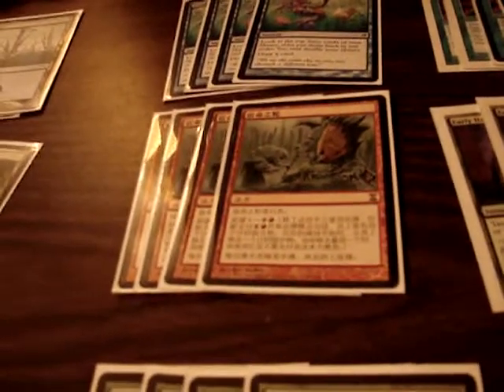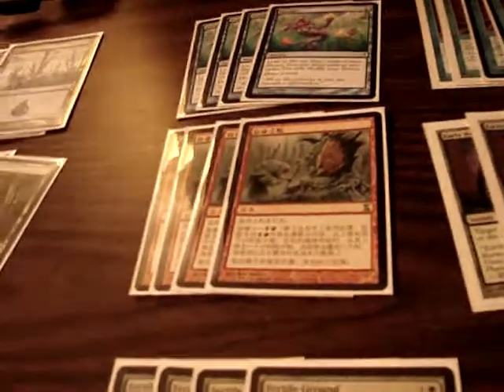U/G MIND'S DESIRE THE FINALE CHAPTER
The hopefull final version of the deck. I'm tired of trying to break the card, lets play for fun. Casual multi player deck that plays in sleeper mode until you hit 3-4 1cc spells +MD and/or Early Harvest